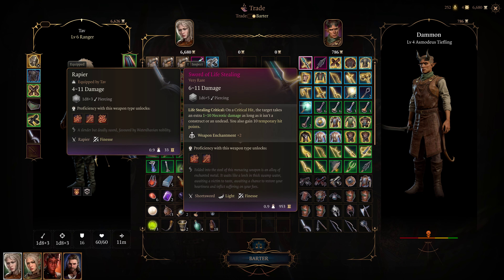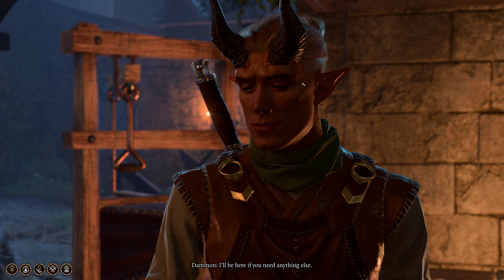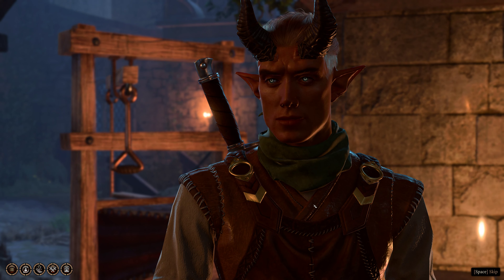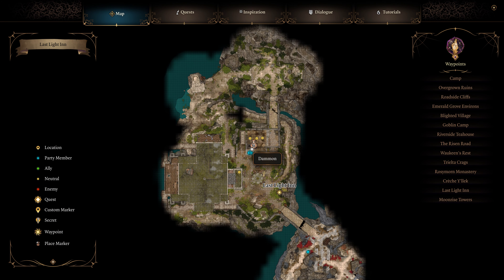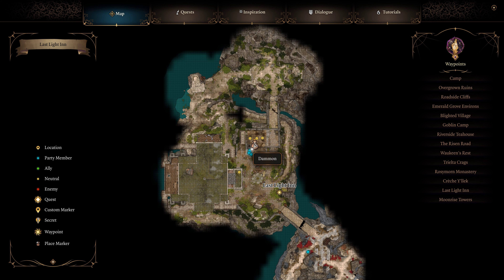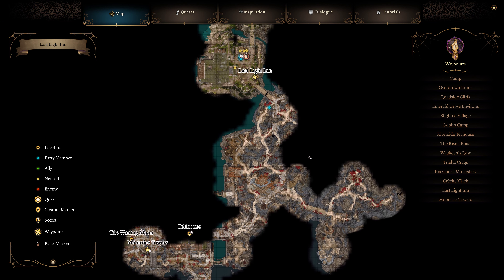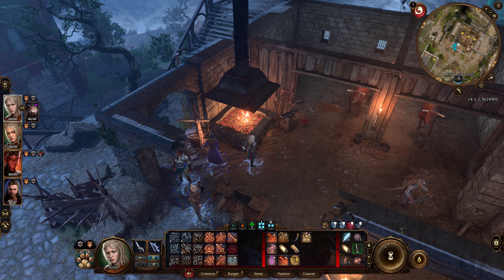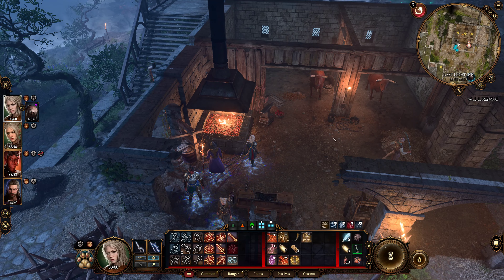How to Get Sword of Life Stealing in Baldur's Gate 3 - Very Rare Sword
In this guide, I will tell you about the Sword of Life Stealing BG3 (Baldur's Gate 3) and the location where to get it.